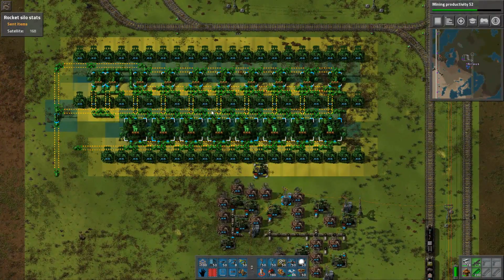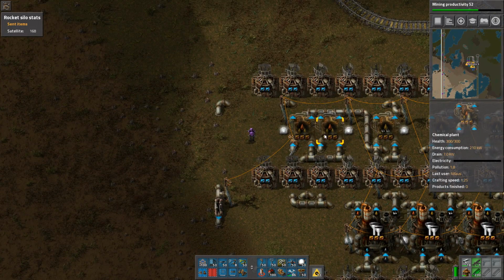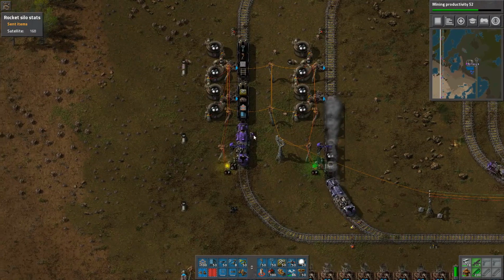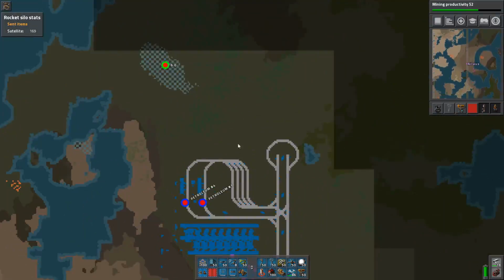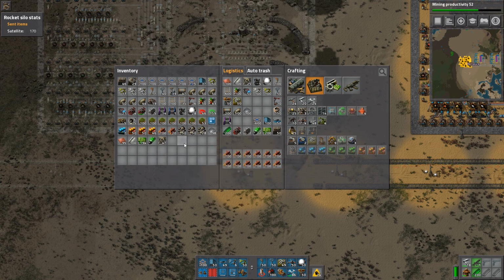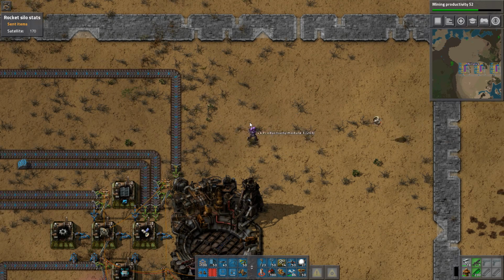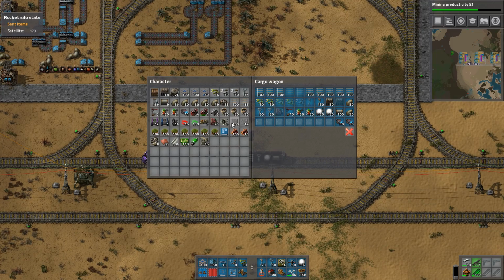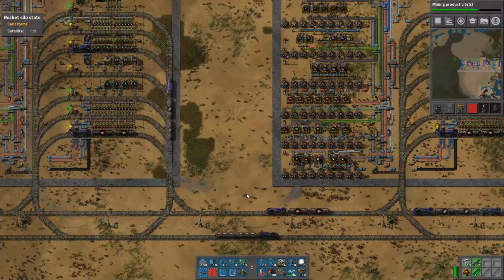Factorio 0.16 Modular Megabase - E52 SCALING MADE EASY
Factorio 0.16 series with Biters at maximum difficulty
- Modular Megabase with separate isolated rocket factories
- Continue from my previous "Bugs everywhere" series
- Manage Biters at max difficulty with Artillery Trains
- Only mod is Logistic Train Network to manage my advanced train network